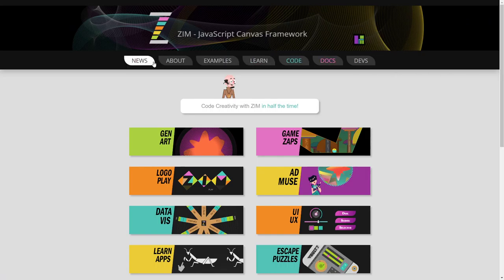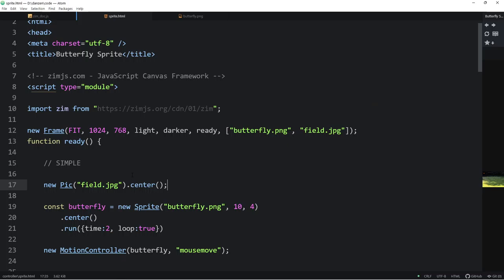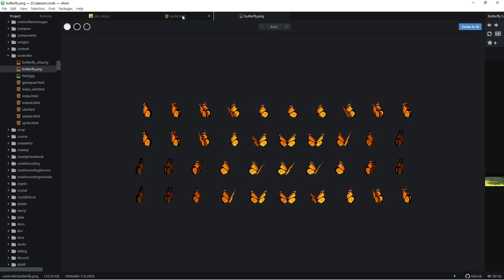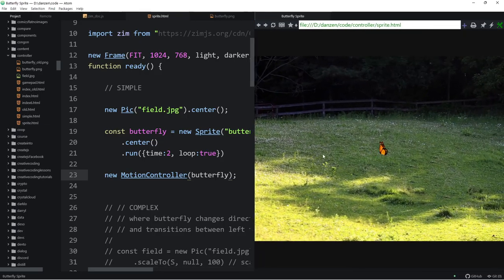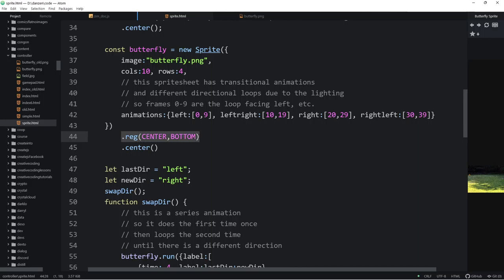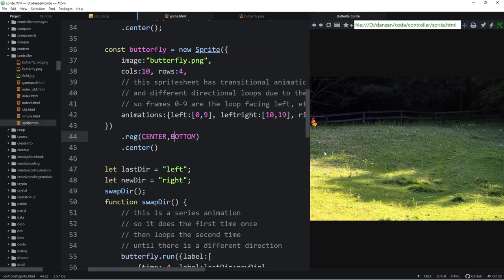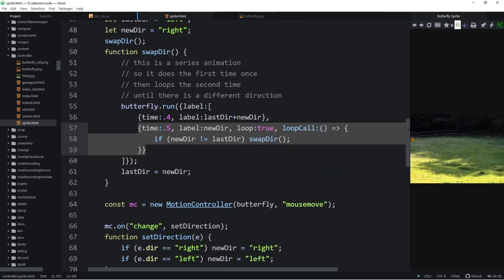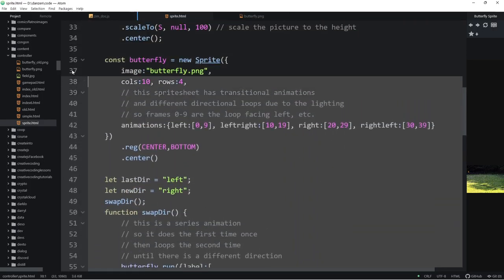ZIM Explore! 63. Sprites with multiple Animations! With ZIM - Code Creativity on the Canvas - ZIMjs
Here we explore how to make a Sprite (Butterfly) with multiple animation labels in the same SpriteSheet. We move the sprite around with a MotionController and control speed, scale and backing image based proportionally on the position of the sprite.  for this specific example.

00:00 start ZIM can animate new Sprite() with motionController
00:28 sprites on
01:12 butterfly MotionController on
01:20 explaining sorts of MotionControllers in
02:47 explaining the code of
04:17 a spritesheet.png with columns and rows must be loaded in the Frame code before using it
04:50 coding background picture
05:06 coding new Sprite() with butterfly.png
08:02 difference between example with and without background picture mousedownIncludes: [ image, button, .. array]
09:30 MotionController with "mousemove" is easier
09:49 example with zoom and with moving background picture
11:24 code template F frame S stage W width H height at
11:40 background picture field.jpg .scaleTo(S) stage
12:00 new Sprite() butterfly.png with animation labels added
12:58 registration point .reg(CENTER, BOTTOM)
14:00 let set direction left and right
14:30 function swap Directions of flying to left or right
19:09 explaining the code via with transition code
20:39 mc MotionController is controlling the direction to set left or right
21:37 summary of the swap direction code
26:25 information can be asked at and
27:10 randomFly() after timeout when user is not moving mouse
29:46 zoom when flying down bigger closer effect, smaller when flying high on the sky to have the effect of far away butterfly
31:12 setting different speed ProportionDamp()
42:15 can can use it for all animations introduced in click on EXTRA button to see zoom, speed,..